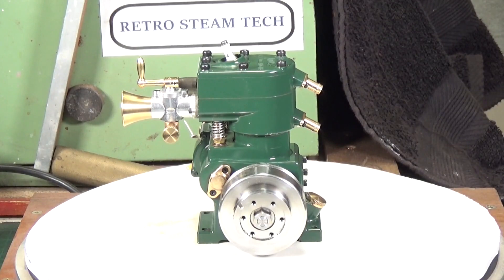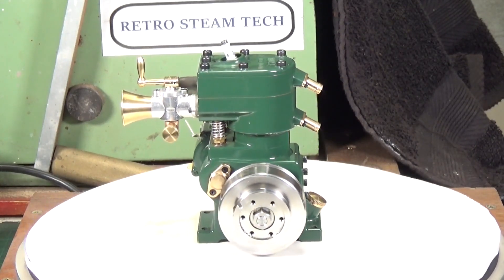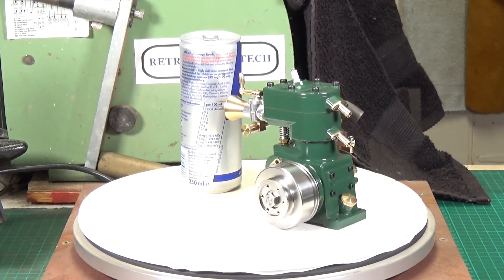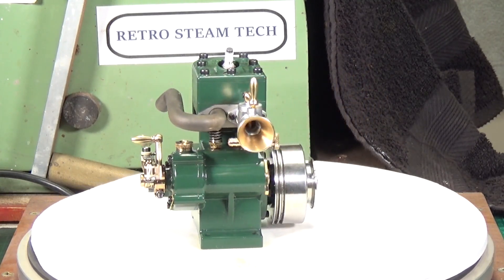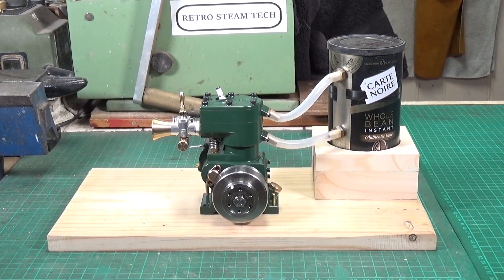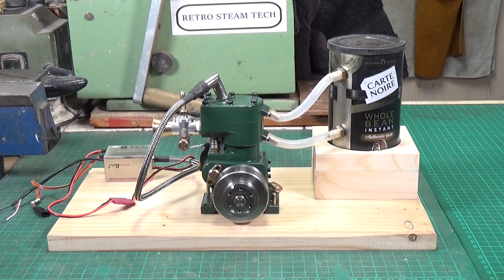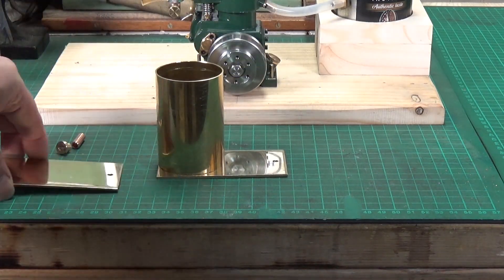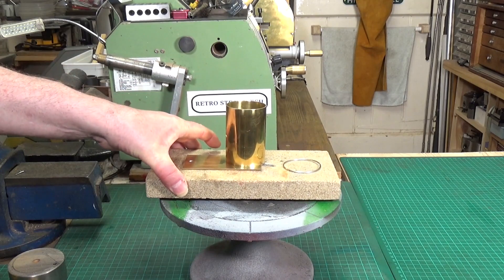Amazing Channel Donation - The Whippet Engine